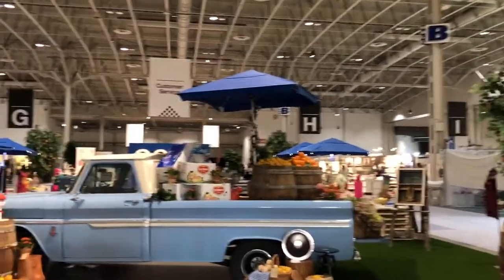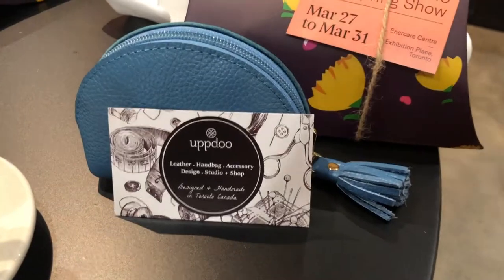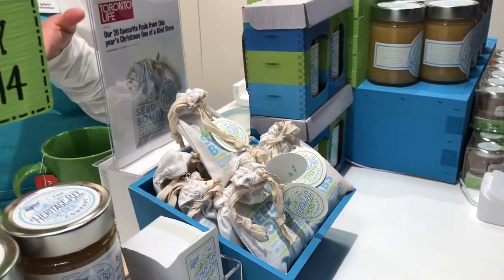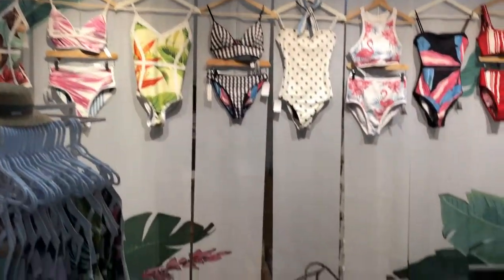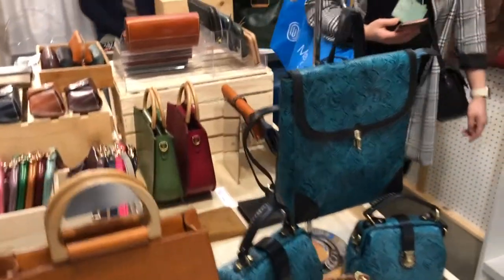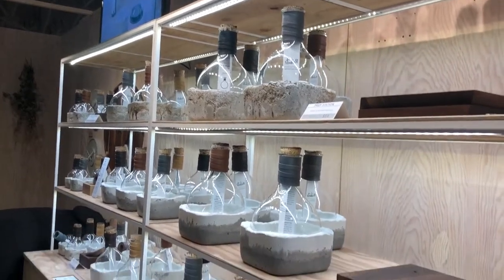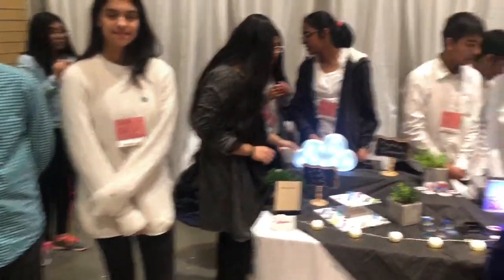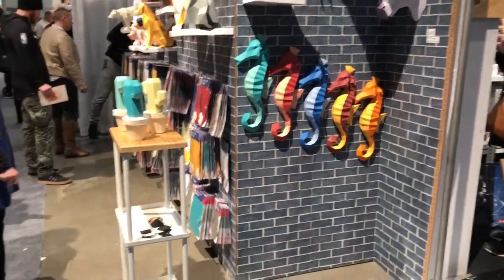OOAK19! One Of A Kind Show 2019 | Media Breakfast